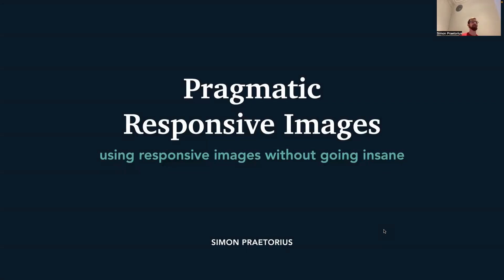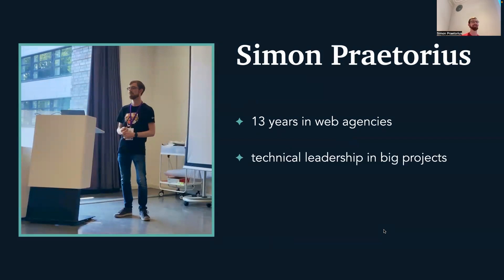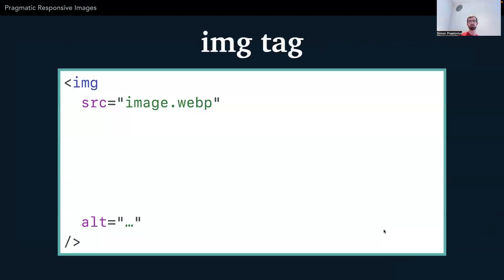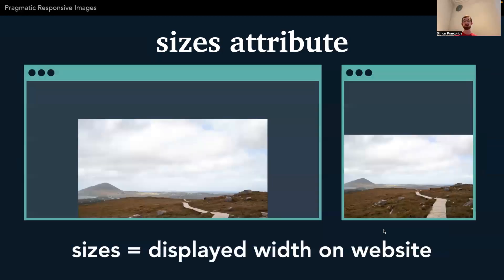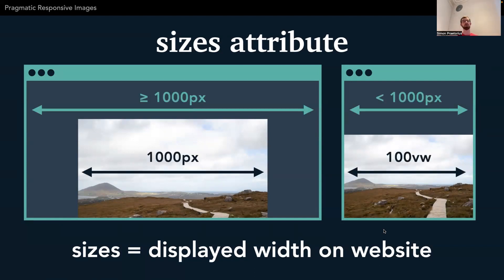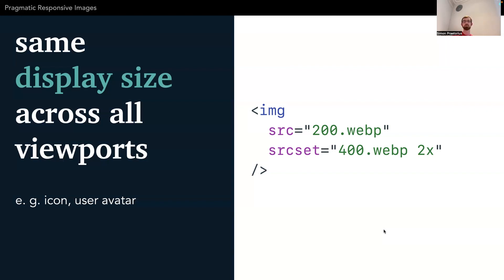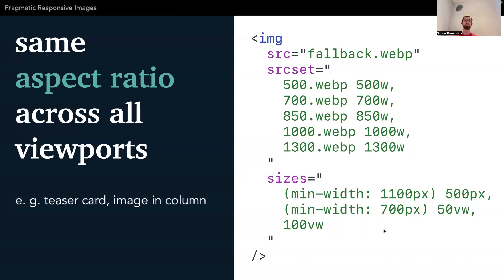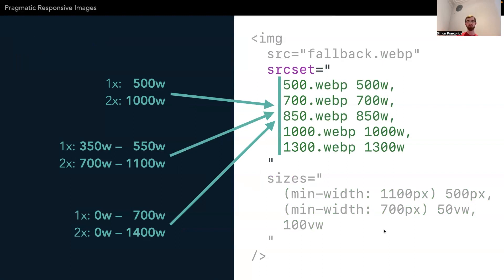Simon Praetorius - Pragmatic responsive images (HTML Meetup Hamburg September 2023)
This recording shows Simon Praetorius' session about responsive images hosted at HTML meetup in Hamburg. This recording was provided by Factorial, a software agency from Hamburg, who hosted the meetup in their office space.